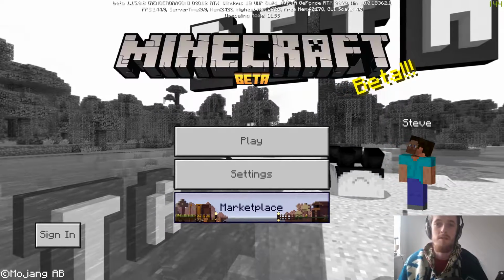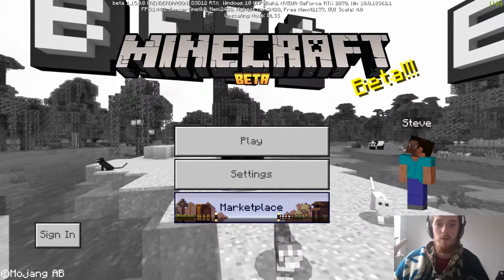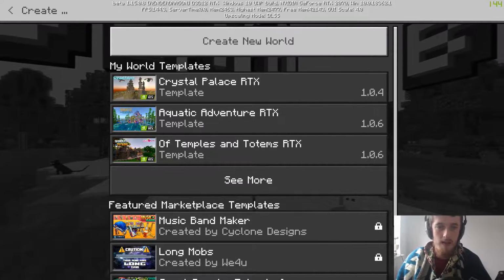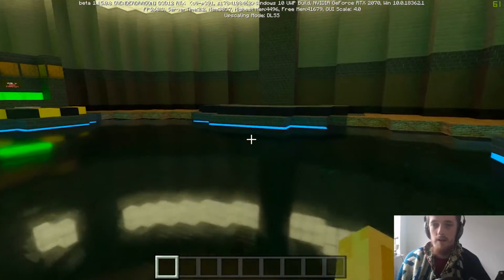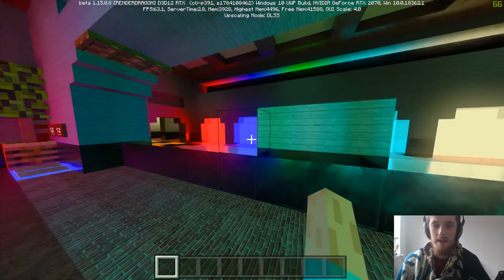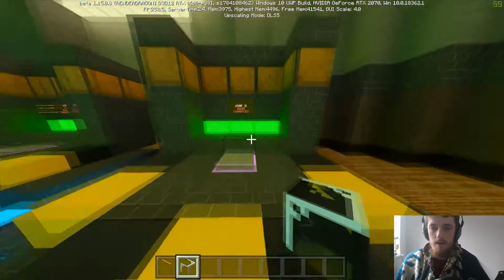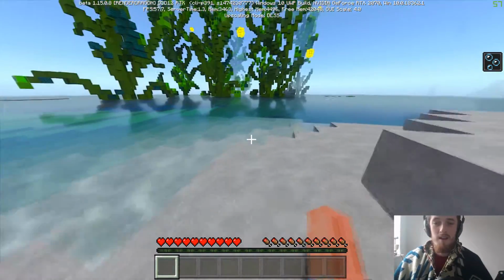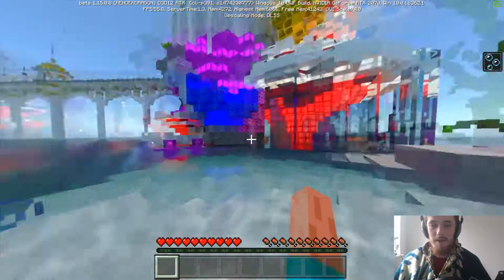MINECRAFT RTX ON A 2070 | Mind: Blown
It's finally here: the ultimate tech demo for ray tracing. Join me on a tour of Minecraft RTX!

We have a podcast too, it's called Sandbox. In Sandbox, we talk about games and movies and films and basically everything. We upload Sandbox to YouTube, but you'll find it appear on podcasting platforms first!